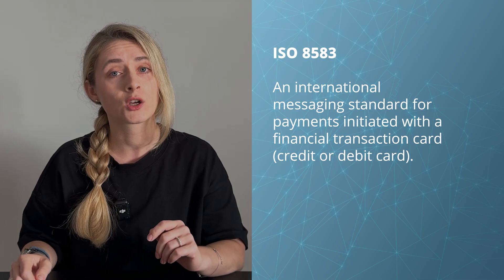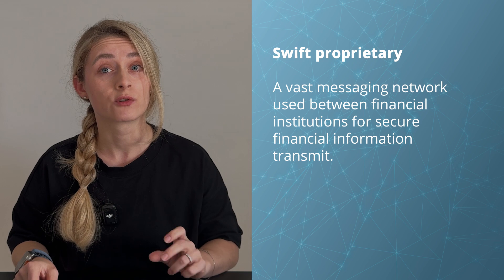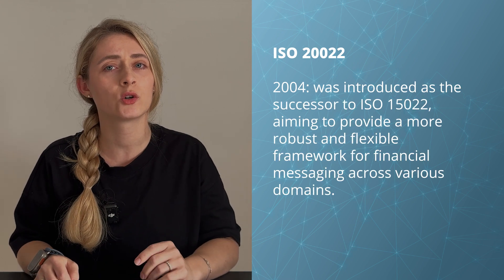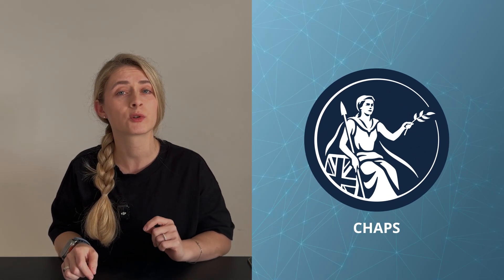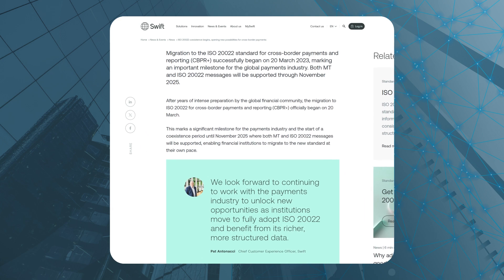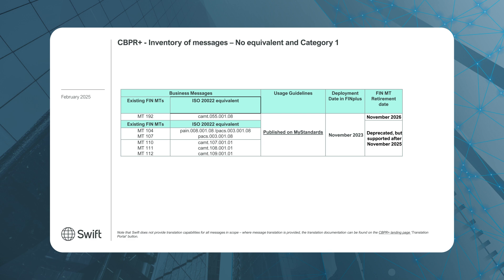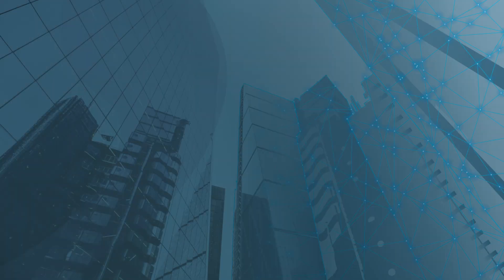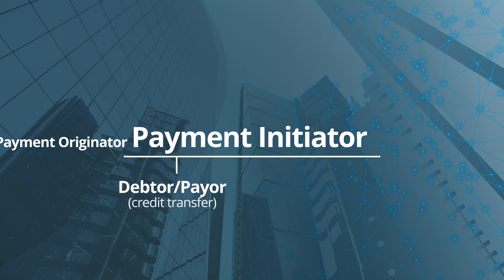Payments Explained: Introduction to ISO 20022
Today, we are delighted to share the next episode of our Payments Explained series. In this video, we provide a comprehensive introduction to ISO 20022, a standard developed to enable faster, more efficient, secure, and transparent processing of payment transactions. We explore the motivation and challenges behind its creation, as well as the key milestones, including the upcoming 22 November MT/MX coexistence cutoff date and its meaning for industry participants.

In upcoming videos, we will discuss the different abstraction levels of ISO 20022, as well as the logical structure and syntax of its messages.

Exactpro is an independent provider of AI-enabled software testing services for financial sector organisations. Our clients are exchanges, post-trade platform operators, and banks across 20 countries. Our area of expertise comprises protocol-based testing of matching engines, gateways, market data, market surveillance, clearing and settlement systems, improving scalability, latency and operational resiliency. Exactpro is involved in a variety of transformation programmes related to large-scale cloud and DLT implementations at systemically important organisations.

Founded in 2009, the Exactpro Group is headquartered in the UK and operates delivery centres in Georgia, Sri Lanka, Armenia, Lithuania and the UK and representative offices in the US, Canada, Italy and Australia. Exactpro employs circa 400 staff.